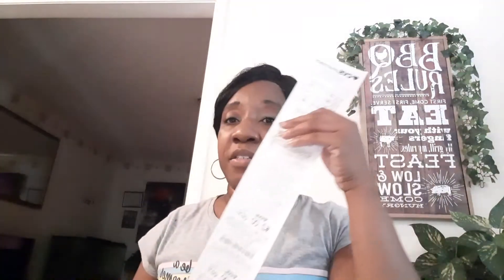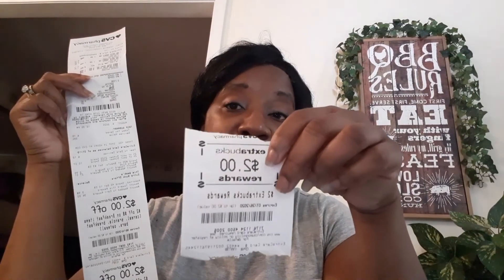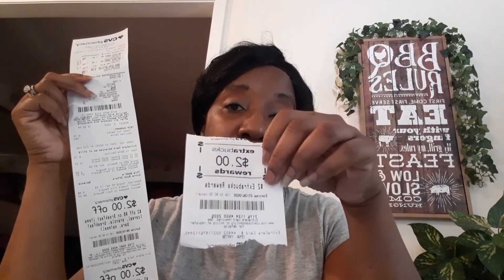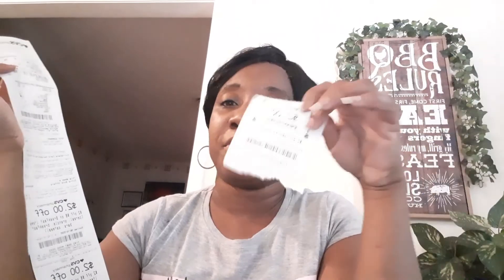What you need to know about couponing at CVS